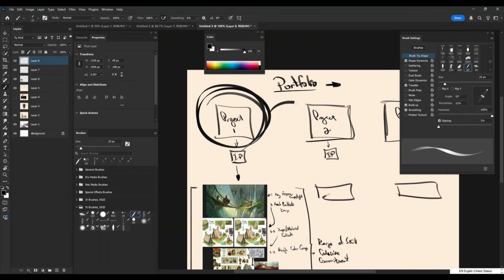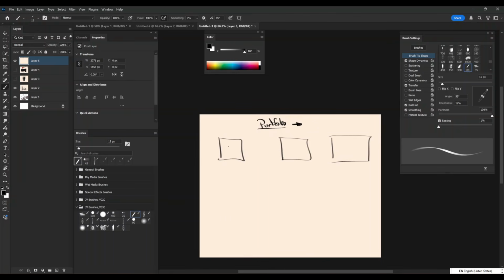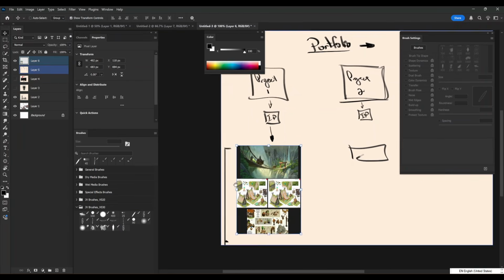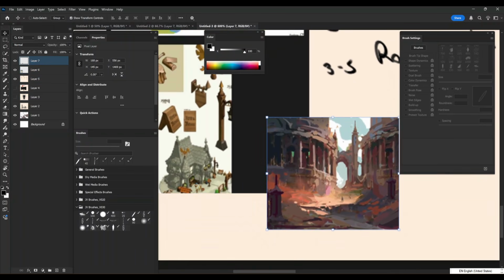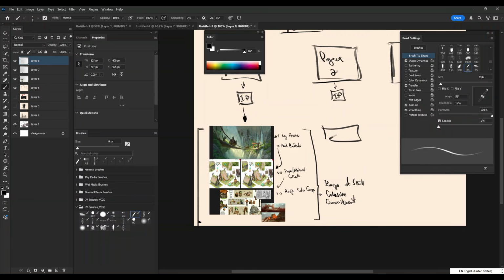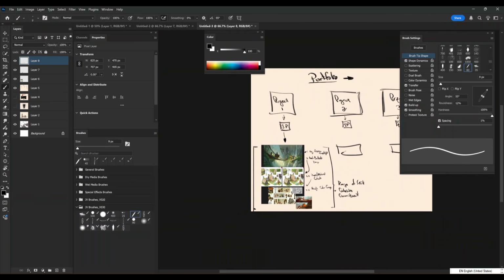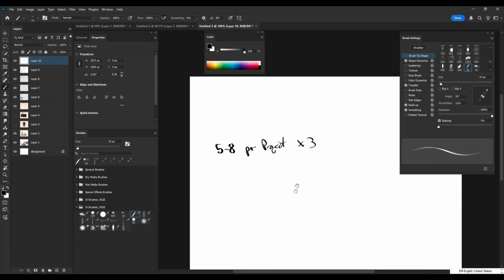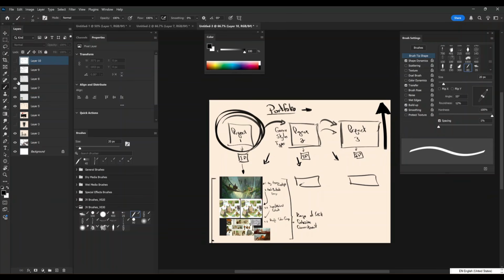How I Got Hired as a Concept Artist For Games and Film | Concept Art Portfolio Tips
This video covers the exact portfolio strategy for artists I’ve used for over a decade in the industry. I’m Jose Vega, and I’m breaking down how to build a concept art portfolio that actually gets noticed by Art Directors. Instead of just making art you like, I’ll show you why a structured approach is the best way to show depth and get hired as a concept artist.

This lesson is a clip from one of my mentorship sessions. If you’re looking for a personalized guide from a senior concept artist to help navigate your career, my mentorship is the perfect fit. I offer two ways to work with me: our 4-week group sessions or a 90-day premium 1:1 program where we build a custom plan together.